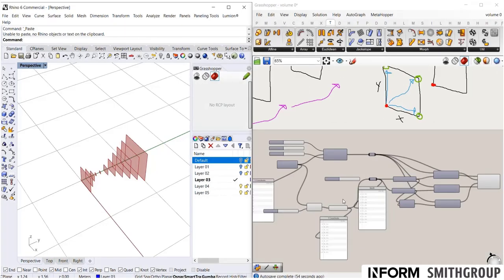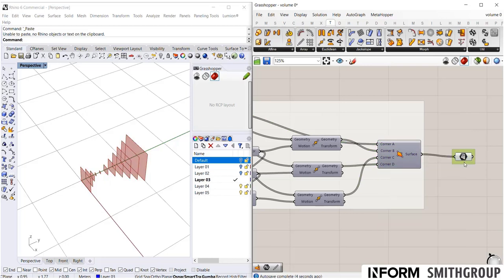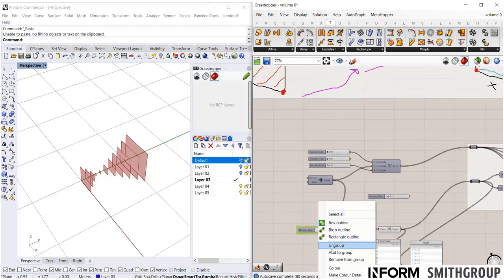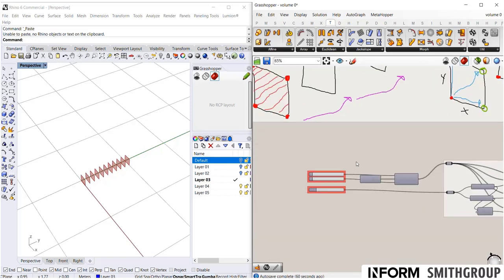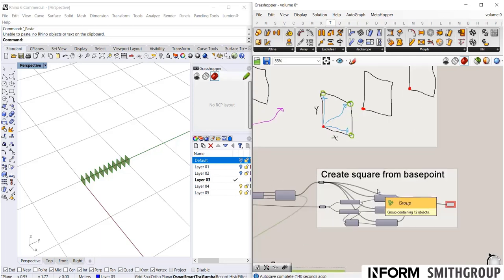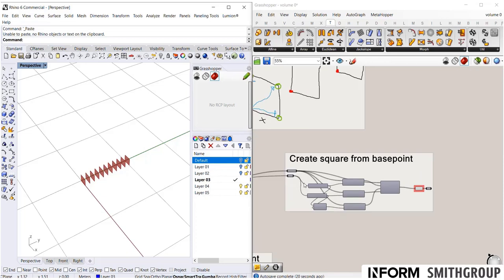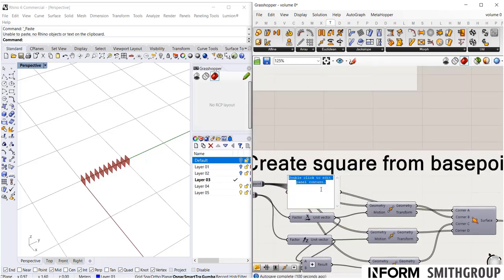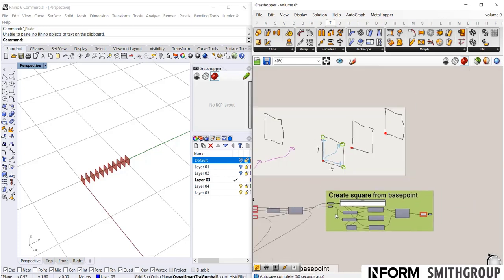Grasshopper Tutorial: Volume 0.6 - Grouping and Annotating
Volume 0 is a beginner webinar series meant for first-time grasshopper users. It will introduce you to the fundamentals of the grasshopper interface and parametric modeling.